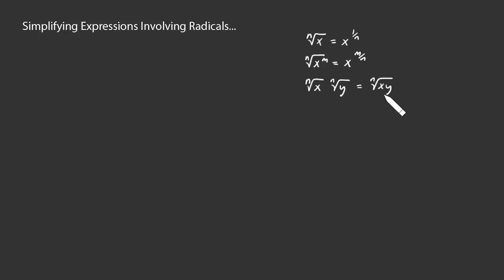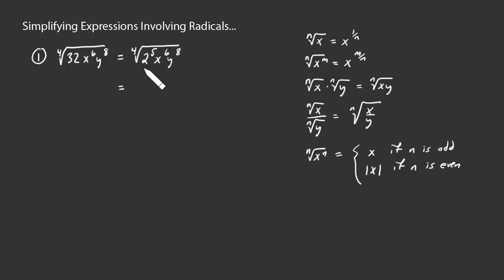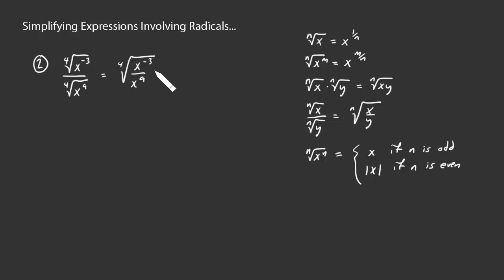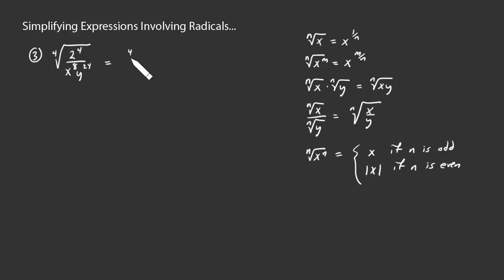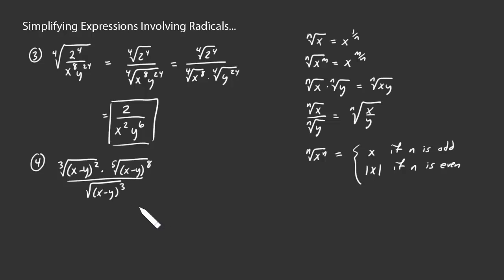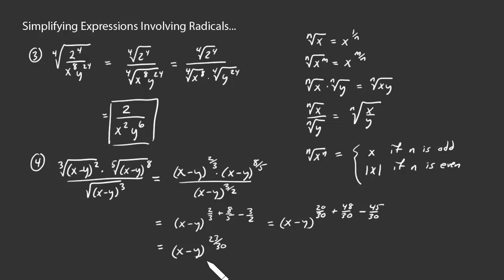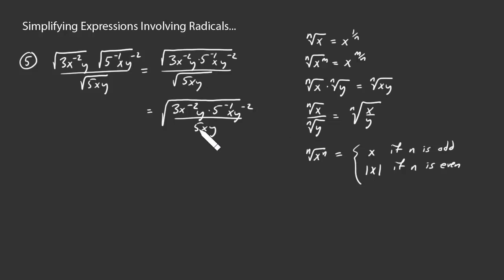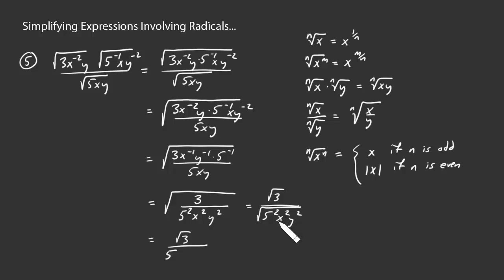simplifying expressions involving radicals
examples of simplifying expressions involving radicals